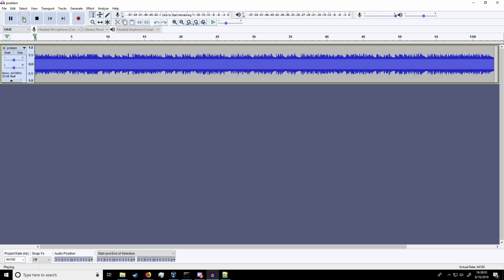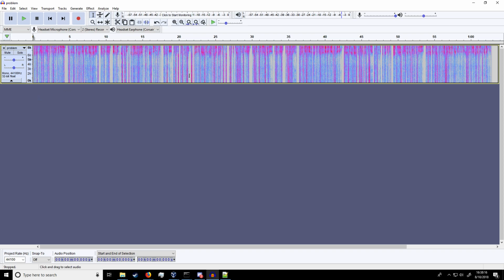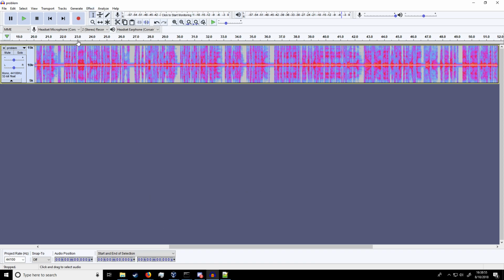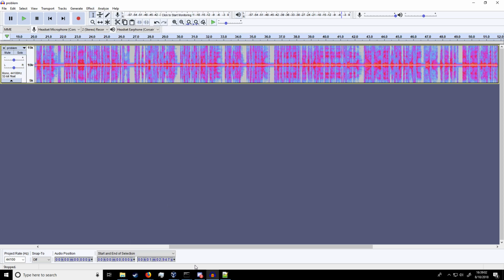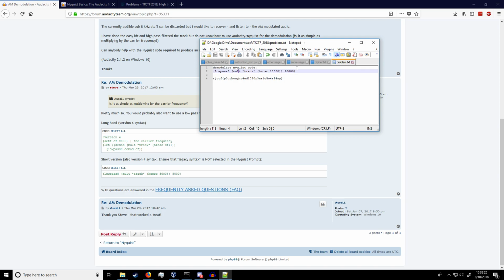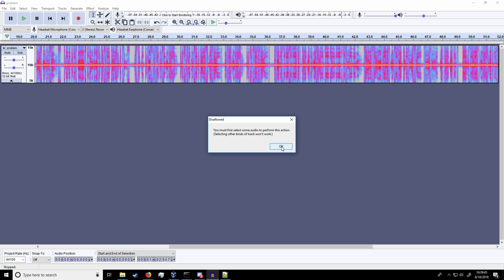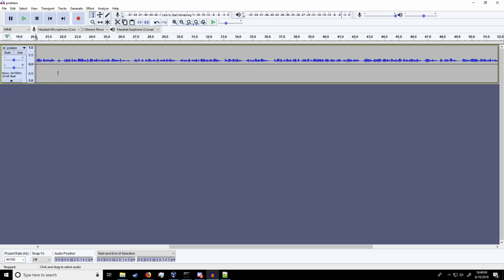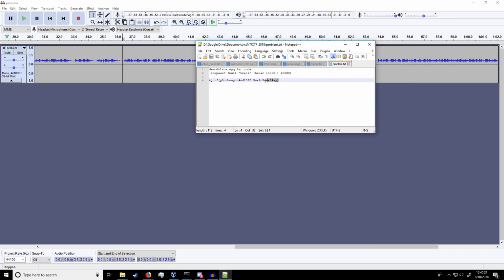TJCTF 2018 Weird Audio Circuit Writeup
TJCTF Problem "Weird Audio Circuit" Writeup

Flag: tjctf{y0uthought4ud10f0r3ns1c5w4s34sy}